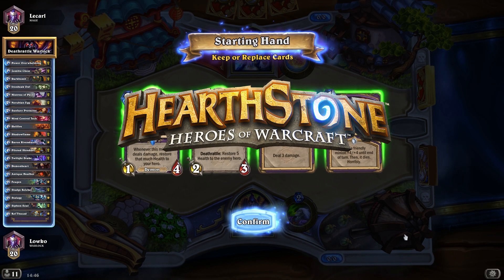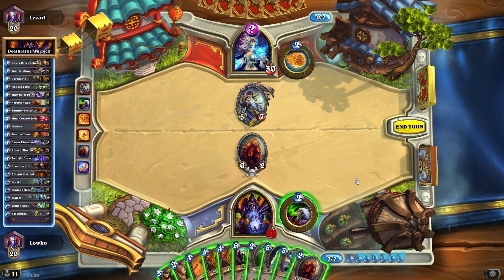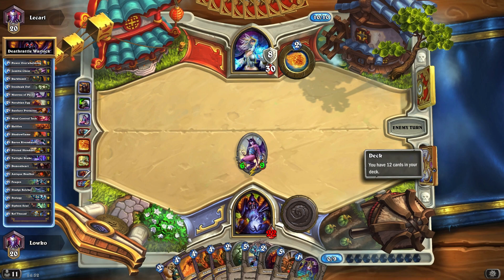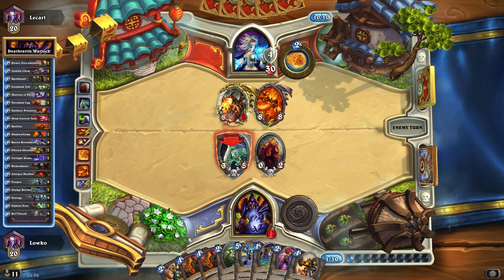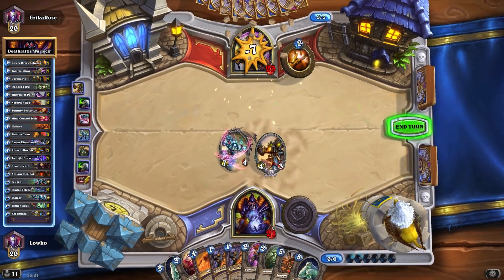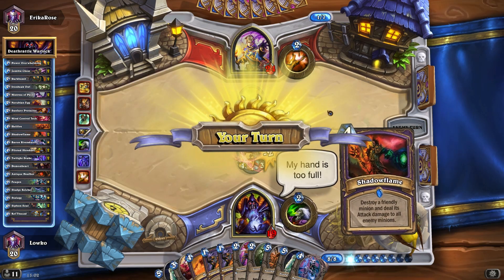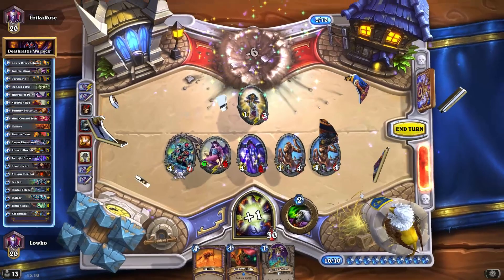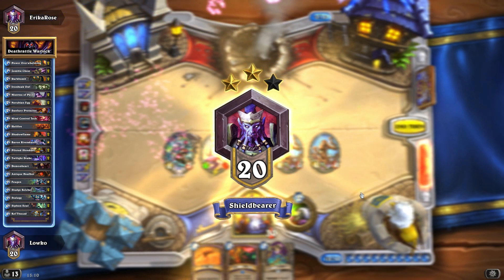Hearthstone: Deathrattle Warlock - Where Are My Twilight Drakes?! (GvG Gameplay)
This is a Warlock deck for Hearthstone: Heroes of Warcraft for the Goblins vs Gnomes expansion. The strongest card in the early part of the game is the Twilight Drake, and these games we are looking for them. Digging and digging and digging for the Twilight Drakes.

This deathrattle Warlock deck has a couple of really cool combinations, such as the Mistress of Pain combined with Demonheart and Baron Rivendare together with Kel'Thuzad. It is just very difficult to pull it off. This deck is fun, but ultimately not very great for climbing the ladder.

Deathrattle Warlock decklist:
- Power Overwhelming x2
- Zombie Chow x2
- Darkbomb x2
- Ironbeak Owl x1
- Mistress of Pain x2
- Nerubian Egg x2
- Sunfury Protector x1
- Mind Control Tech x1
- Hellfire x1
- Shadowflame x2
-- Baron Rivendare x1
- Piloted Shredder x2
- Twilight Drake x2
- Demonheart x1
- Antique Healbot x1
- Feugen x1
- Sludge Belcher x2
- Stalagg x1
- Siphon Soul x2
- Kel'Thuzard x1

Hearthstone: Heroes of Warcraft is a free-to-play digital collectible card game developed by Blizzard Entertainment. Goblins vs Gnomes is the first expansion for Hearthstone, after the Curse of Naxxramas adventure.